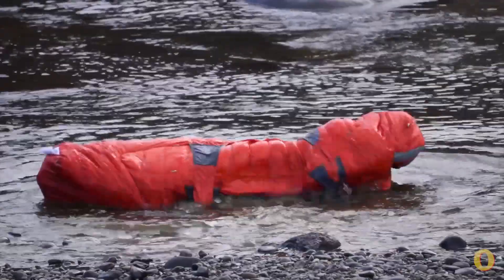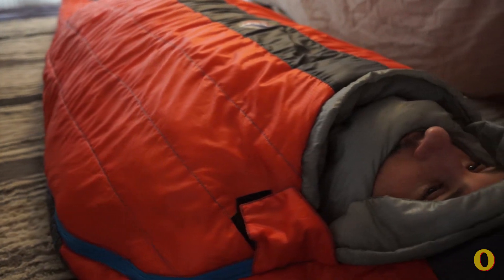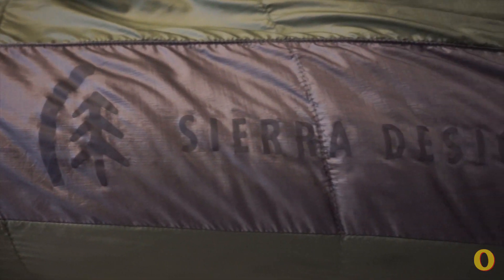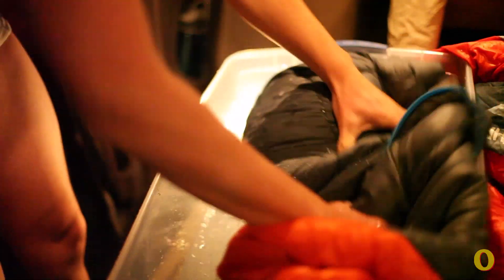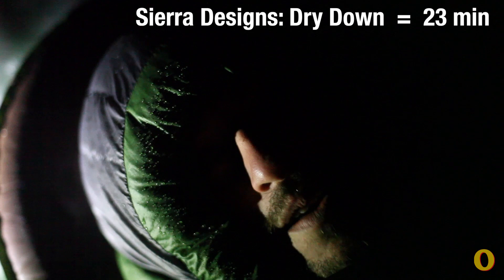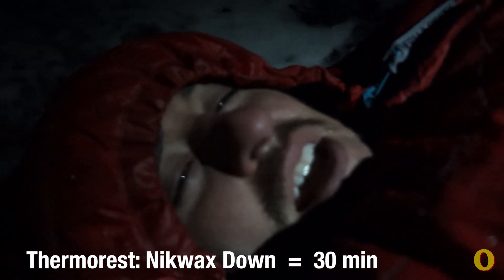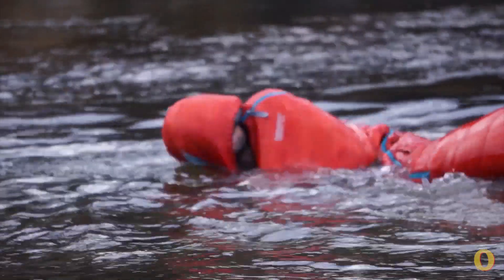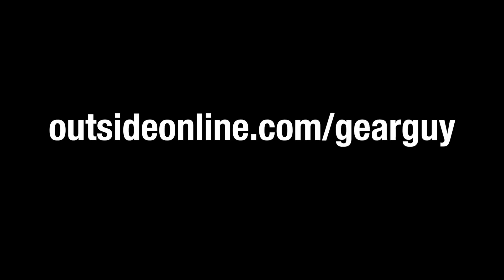The Best Wet-Weather Sleeping Bags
Outside's Gear Guy, Joe Jackson, puts the latest sleeping bag technology to the test and tries to answer an age-old question: what is the best fill for a sleeping bag?